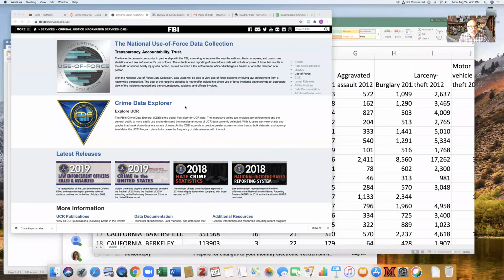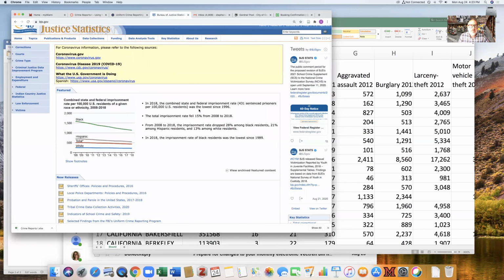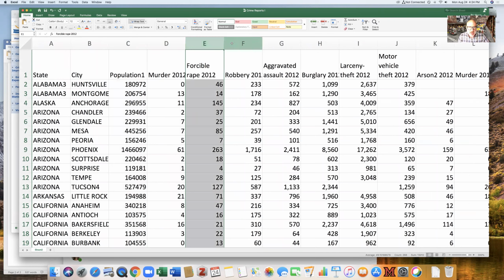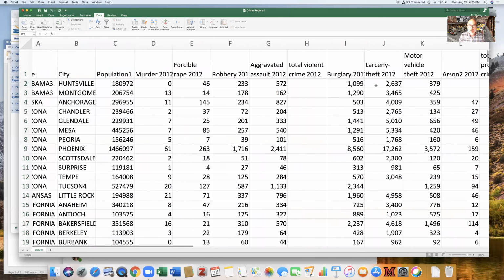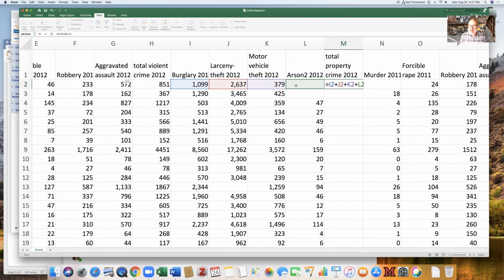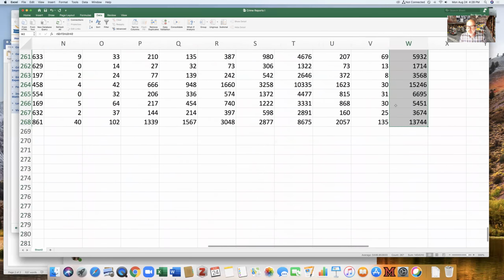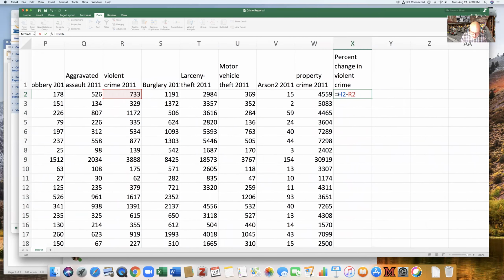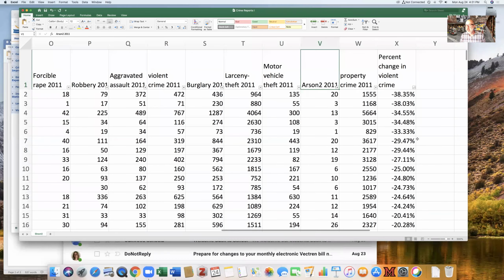Crime Reports I #1 and 2